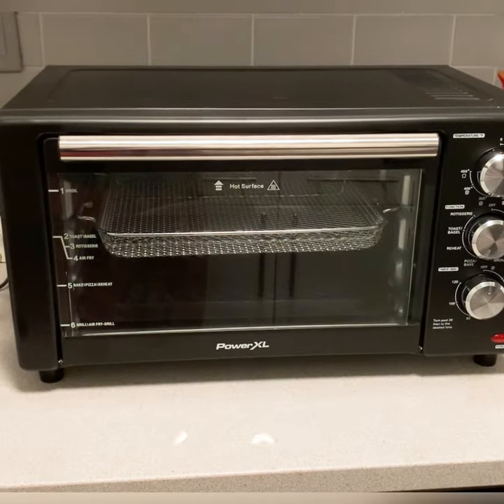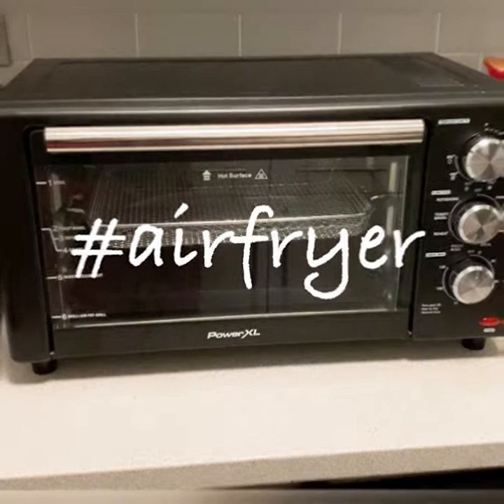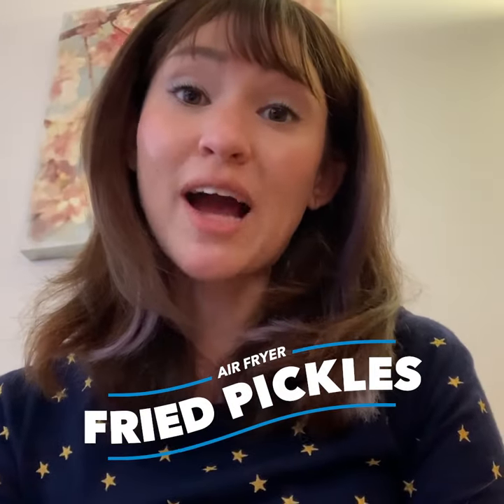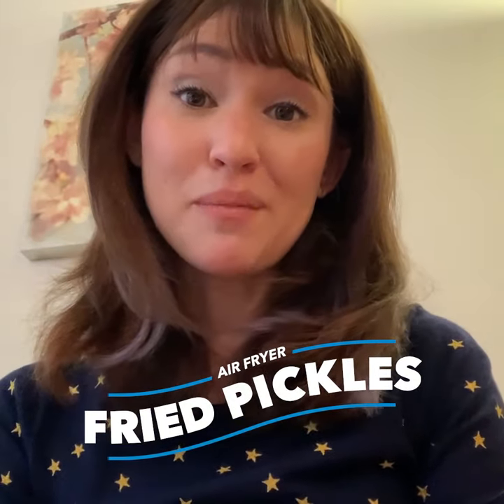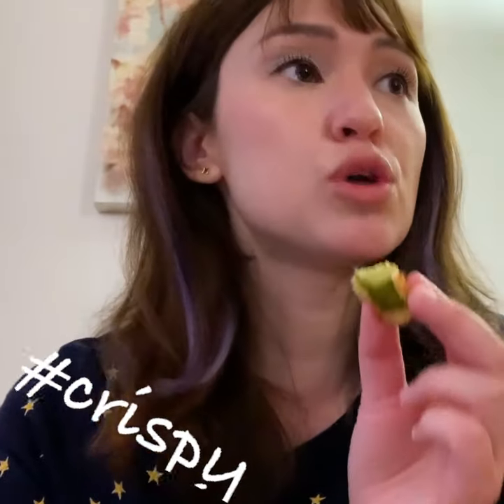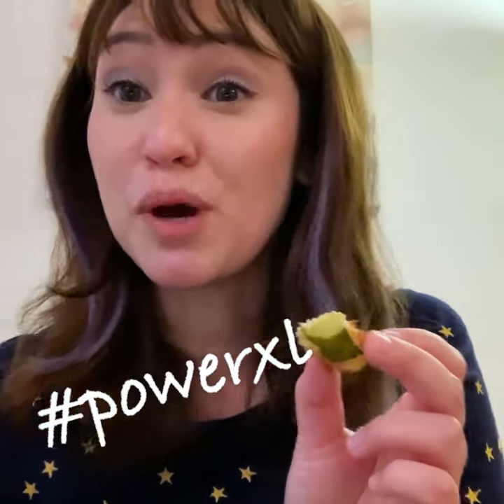PowerXL Air Fryer Grill Review By Stephanie | Game Changing Air Fryer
Watch as Stephanie, a real PowerlXL Air Fryer Grill user, explains how she thinks this air fryer is a game-changer. She takes only 10 minutes to cook these air-fried pickle recipes to make them crispy, crunchy, and delicious! This air fryer can be anyone's new best friend!